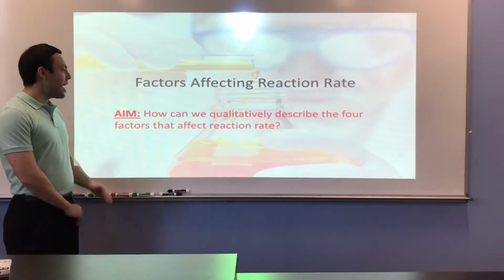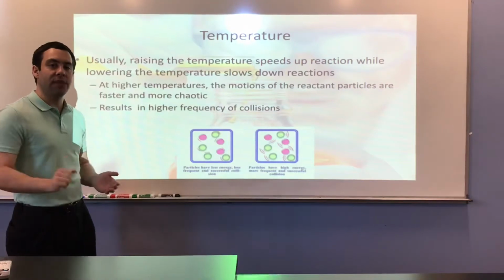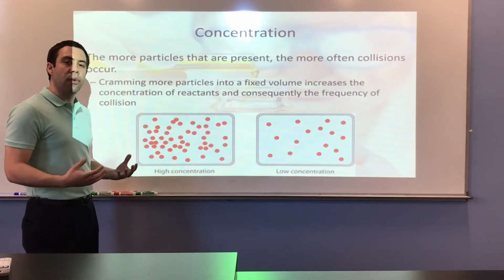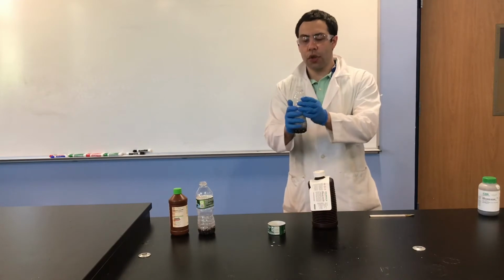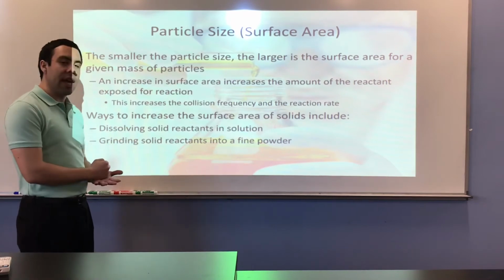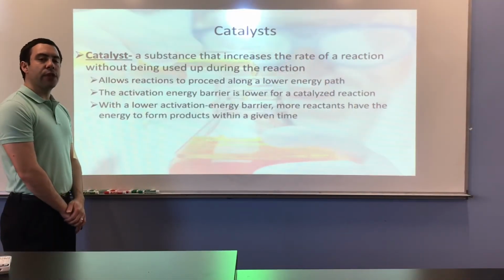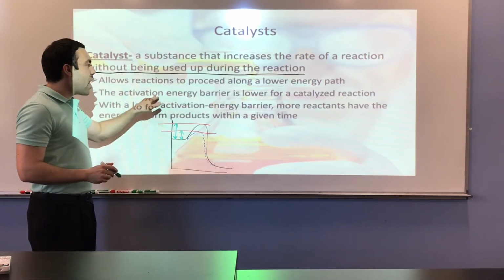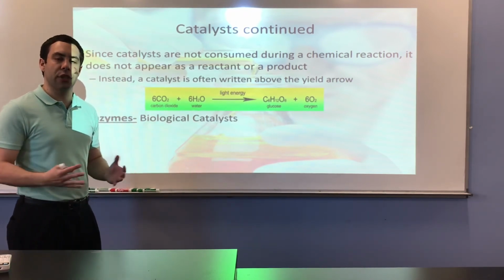Factors Affecting Reaction Rate